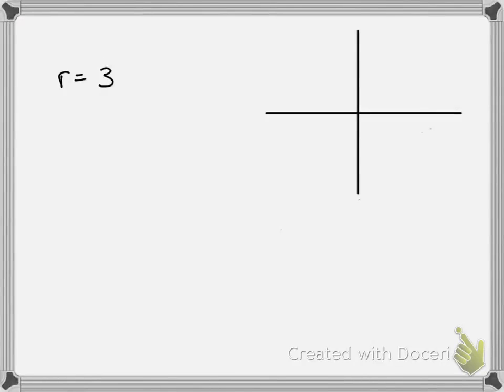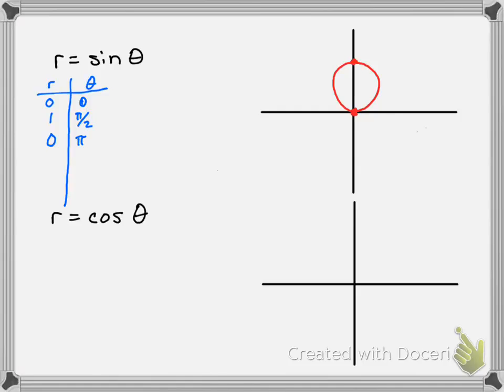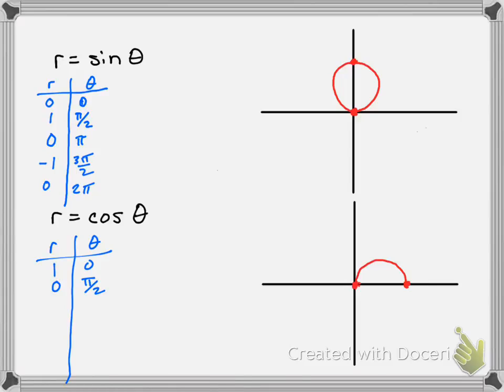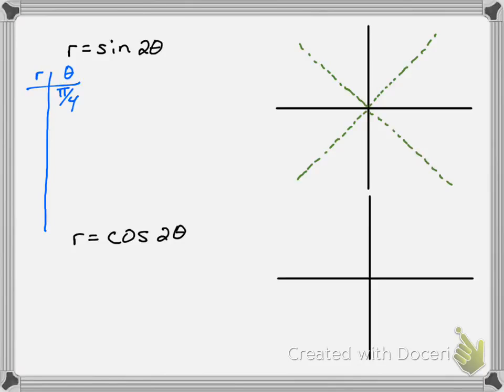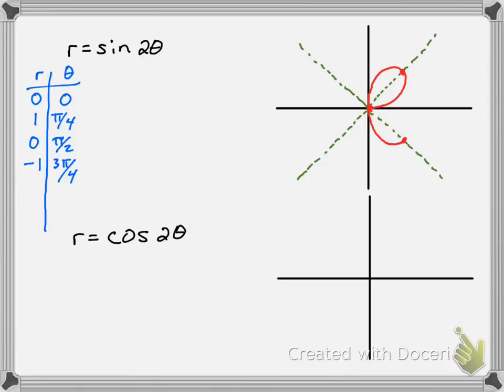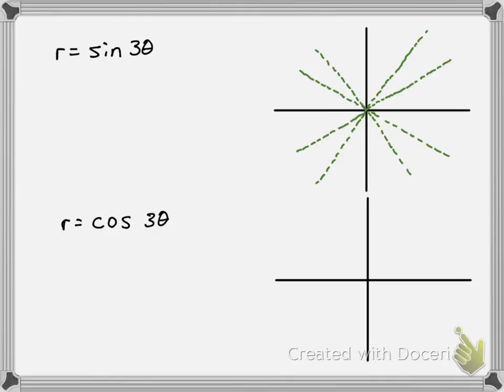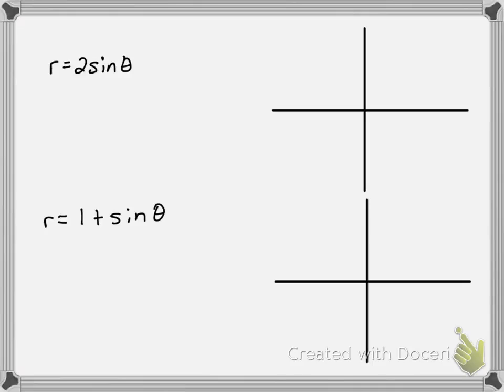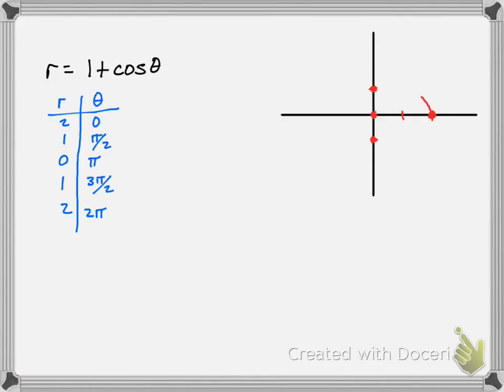Graphing Polar Equations